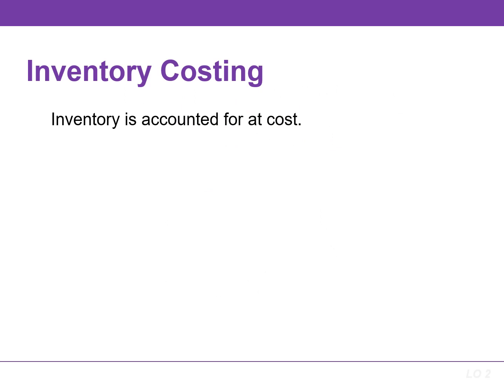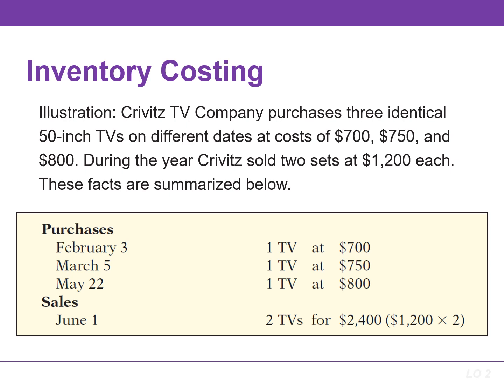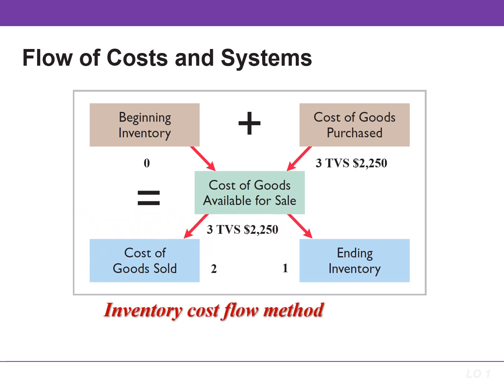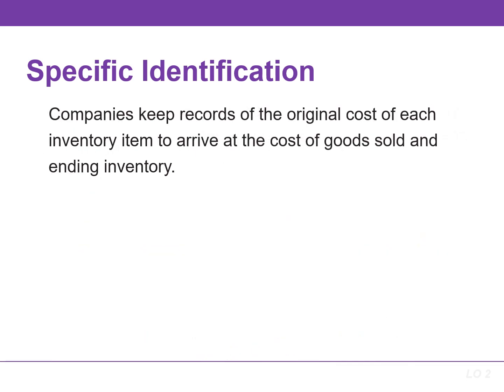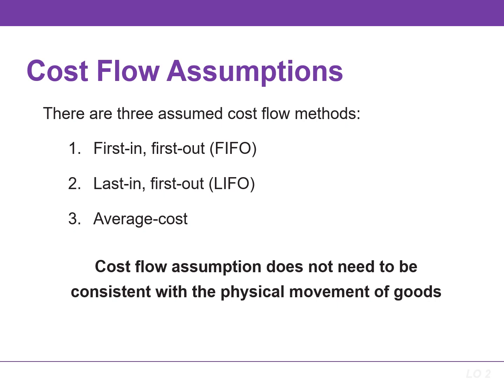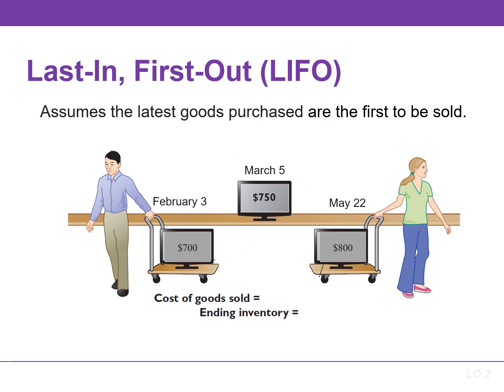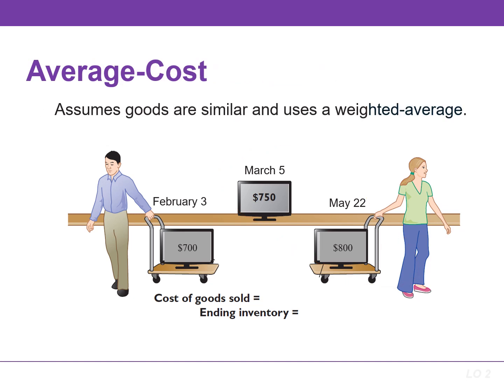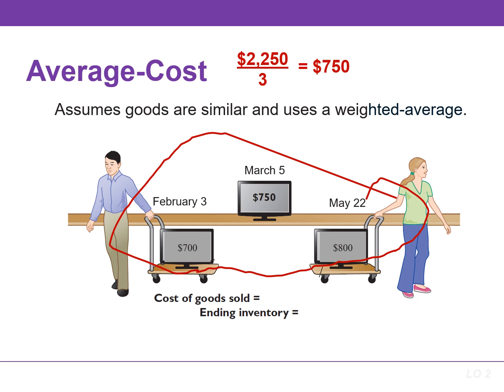Inventory Costing Overview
The primary basis of accounting for inventories is cost. The inventory cost flow methods are specific identification and three assumed cost flow methods— First-In, First-Out (FIFO), Last-In, First Out (LIFO), and average-cost.